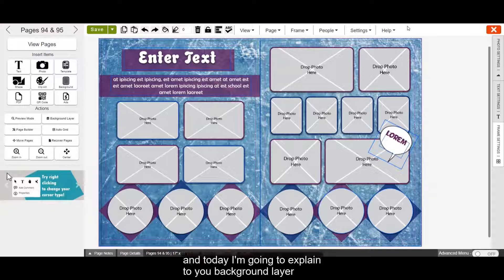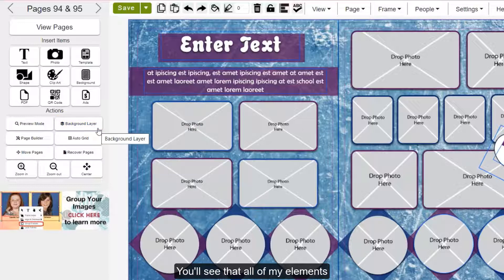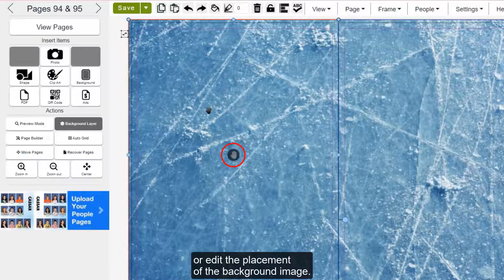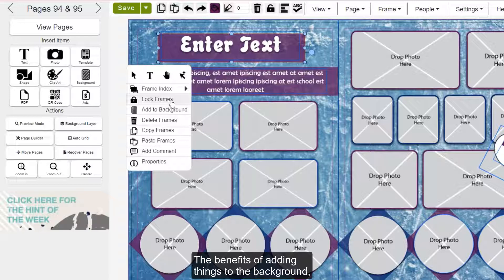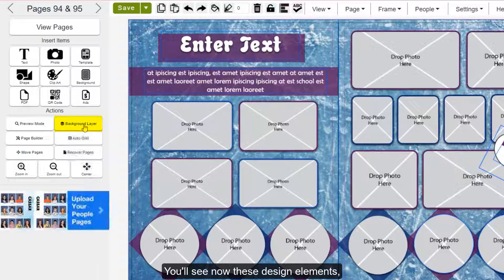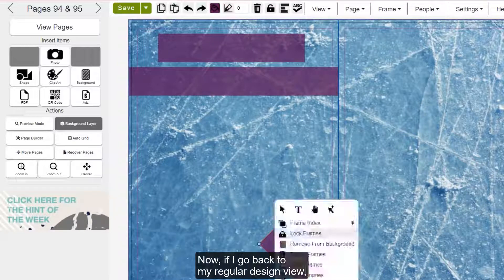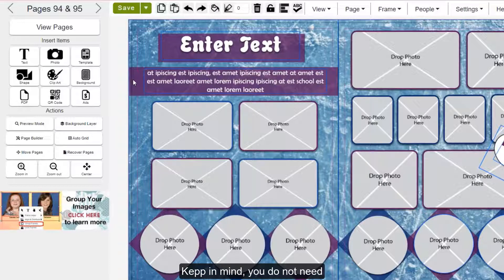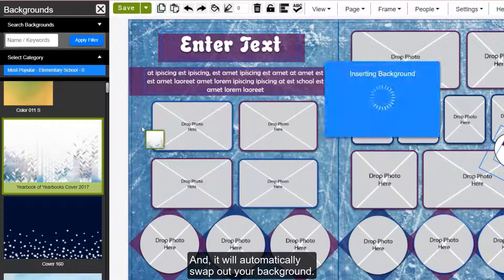Background Layer Inside the EDOnline Designer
How to video on explaining the bottom layer, or Background Layer inside the EDOnline designer.